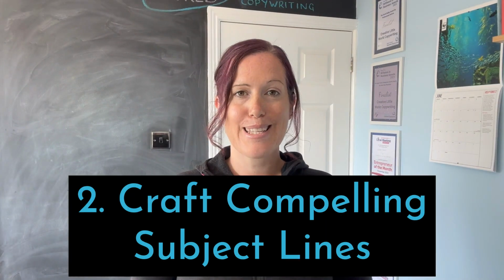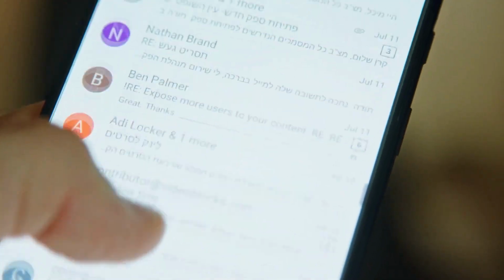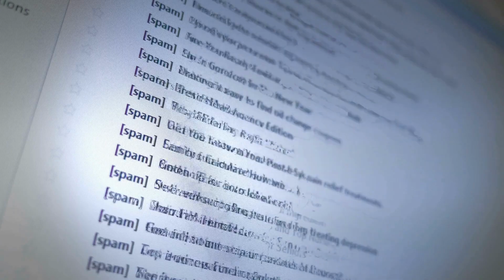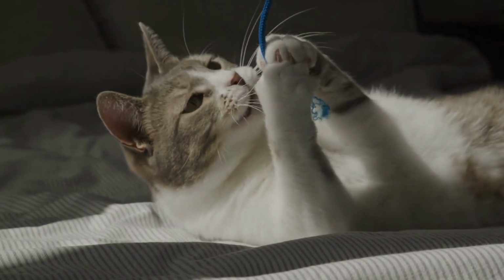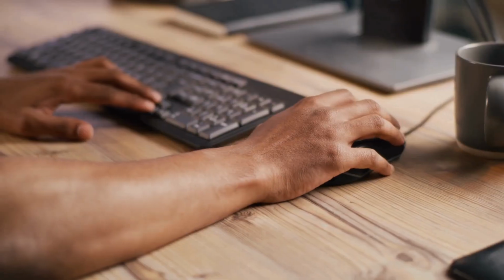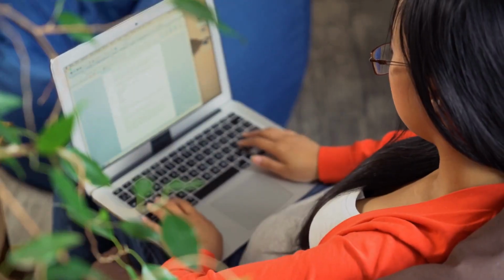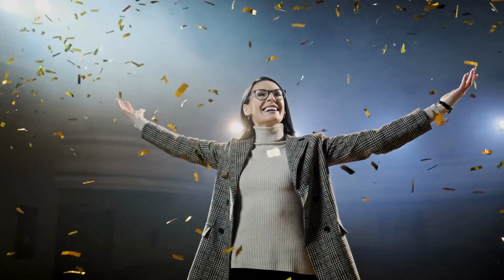4 Quick and Easy Techniques to Greatly Increase the Effectiveness of Your Email Marketing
Follow these 4 quick and easy techniques to improve your email marketing, and you'll soon be enjoying betting engagement and increased conversions 👊

Email marketing is still one of the most powerful tools you can use to engage with your audience and drive more sales.

Give this video a watch and discover how to take your email marketing to the next level.

0:00 Introduction
0:06 4 Quick & Simple Email Techniques
0:32 Segment Your Email List
1:08 Craft Compelling Subject Lines
2:11 Provide Valuable Content
2:49 Optimise Emails for Mobile

Follow  @CreativeLWorld  on Instagram.

🖋️ My YouTube channel is bringing you over 10 years of freelancer knowledge and 15+ years of copywriting and marketing experience.